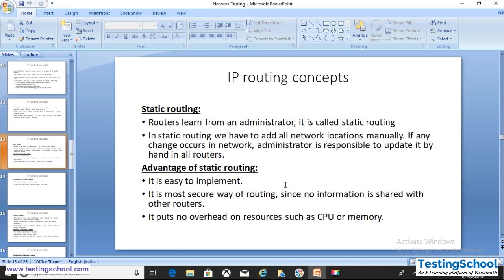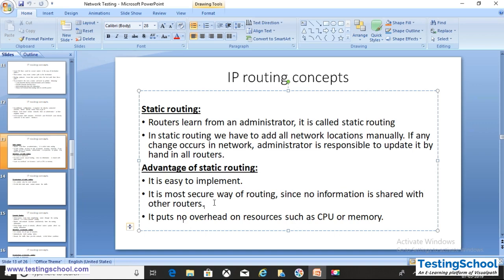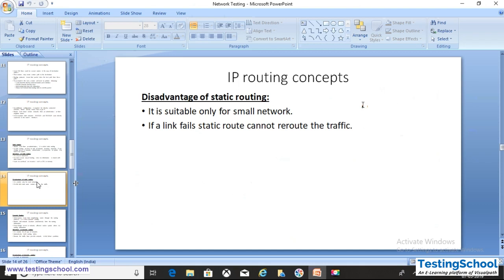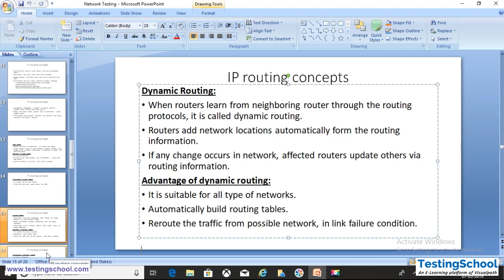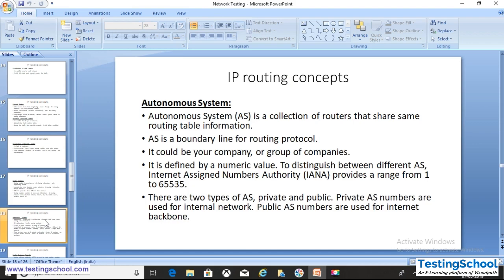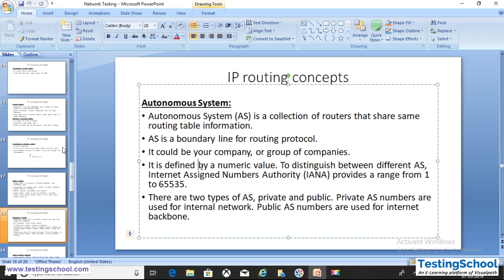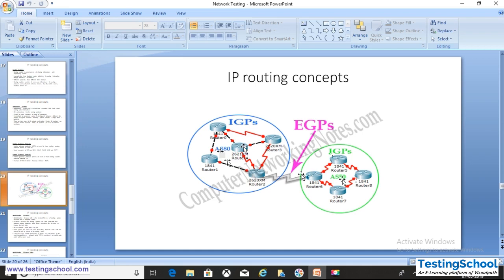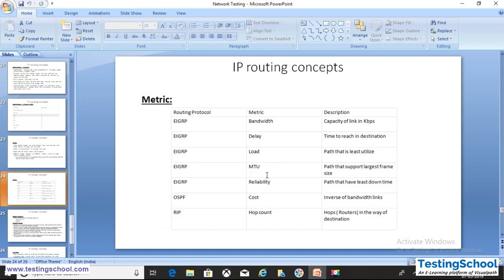2 IP Routing Concepts